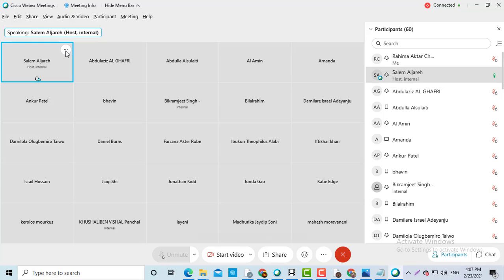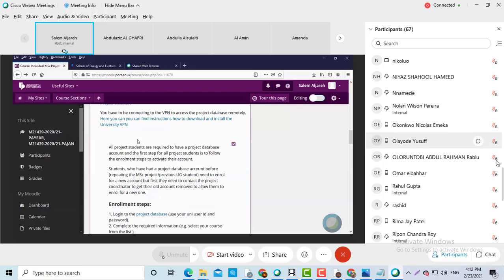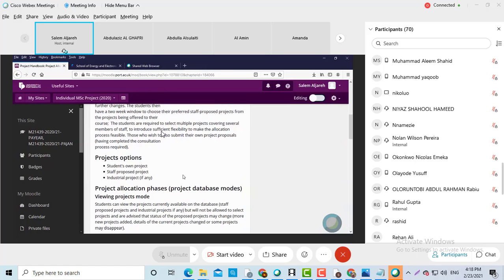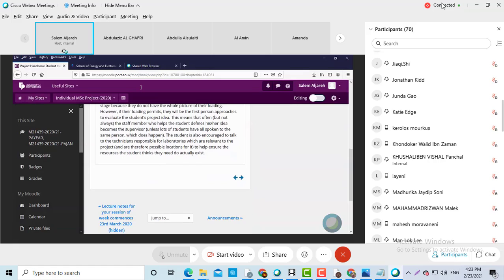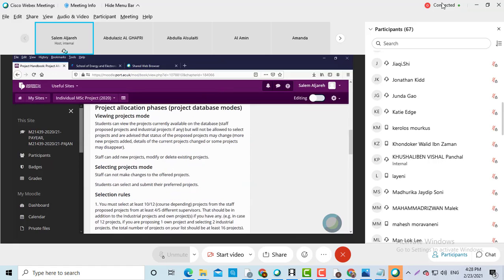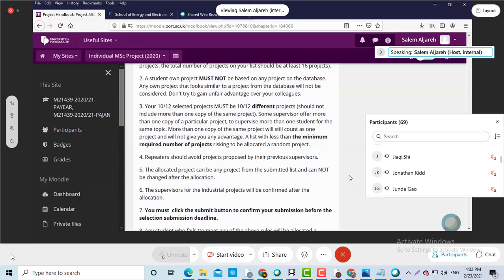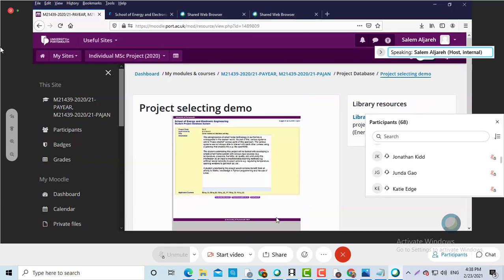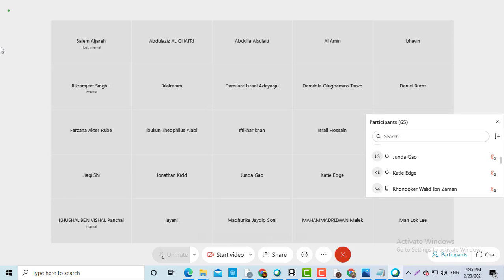MSC Individual project January intake 2020